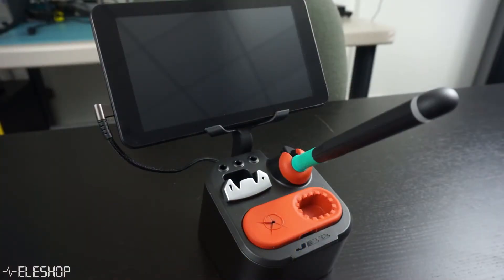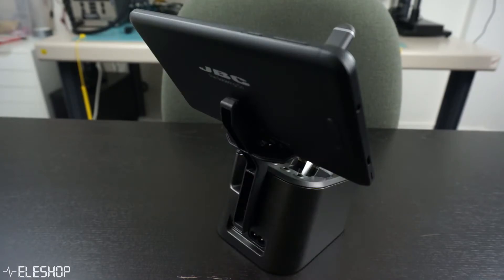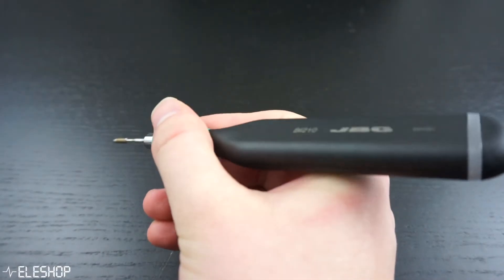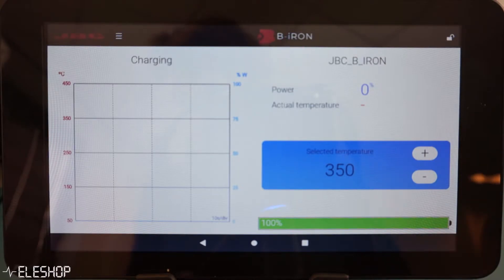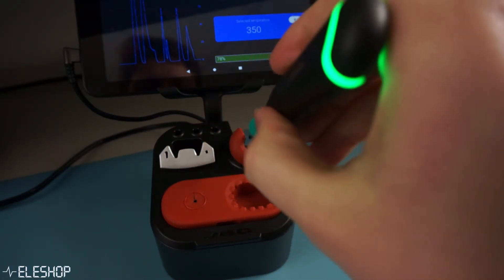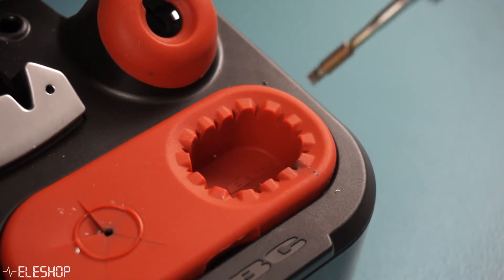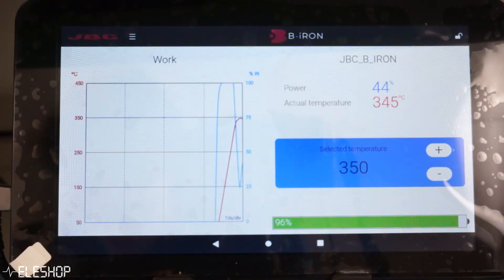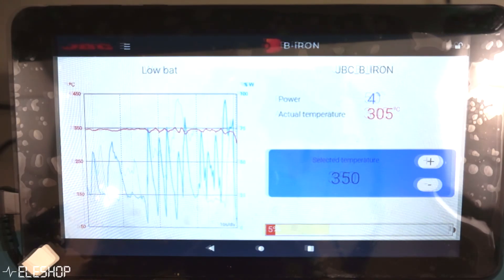The new wireless JBC B-iRON soldering station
𝐓𝐡𝐞 𝐧𝐞𝐰 𝐉𝐁𝐂 𝐁-𝐢𝐑𝐎𝐍 𝐬𝐨𝐥𝐝𝐞𝐫𝐢𝐧𝐠 𝐬𝐭𝐚𝐭𝐢𝐨𝐧

In this video, Bas tells you everything you need to know about the new wireless JBC B-iRON soldering station. The soldering iron, the stand, and a tablet have been completely discussed on their features and how it feels during soldering. Furthermore, two small tests were done to check the battery life of the iron. Lastly, we give our opinion about this soldering station.